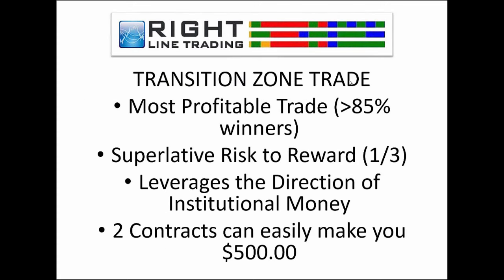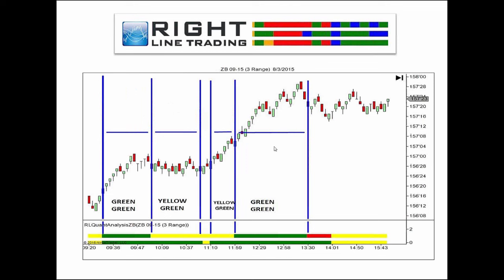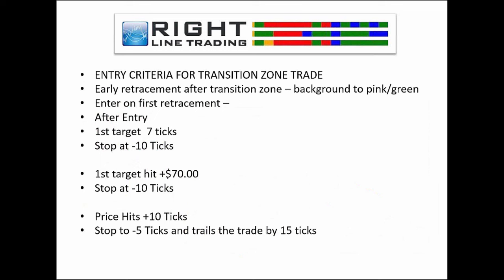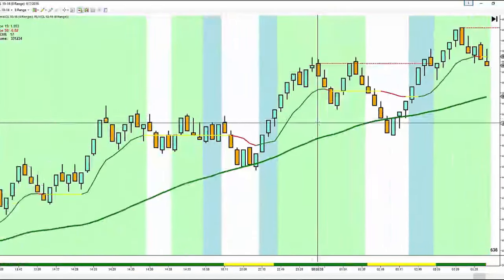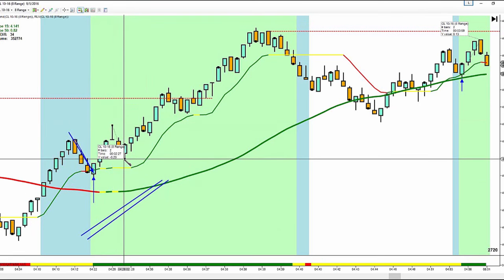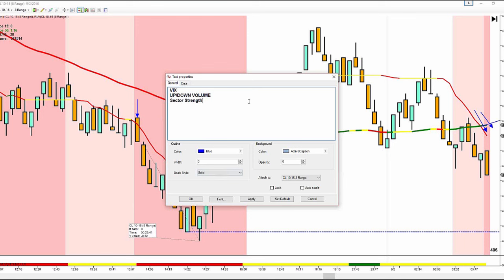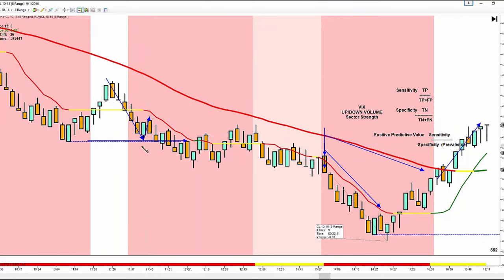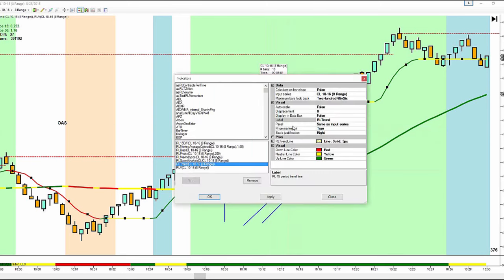MarketFest: The Failure of Technical Analysis to Predict Future Price Direction [with Mark Sachs]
- WINvesting presents MarketFest (Season 25, Episode 2) - “The Failure of Current Technical Analysis to Predict Future Price Direction”

Ninety-five percent of all new day traders and swing traders fail. This number has not improved over the course of the last 20 years. The reason for this is that they accept the same trading methodology of their predecessors without questioning it.  A trading methodology that does not stand up to rigorous mathematical testing fails to increase the precision of a trading entry (positive predictive value).

Right Line Trading’s indicator analysis does not utilize data from your trading chart. Instead, it turns to data assimilated from multiple higher time frames and multiple correlative markets. The system has been optimized utilizing multi-variable algorithmic equations and subjected to extensive “forward” testing: the sensitivity, specificity, and positive predictive value of a system-generated trading entry have been clearly defined. The final result is a system with the proven ability to predict the future price direction of any trading instrument with outstanding accuracy.

Mark Sachs

Mark Sachs is a graduate of the University of Pennsylvania. He is a former professor at Jefferson College, Philadelphia. He has been involved in the financial markets for over 20 years. Right Line Trading is the product of over a decade of analysis of price action, market structure, and indicator algorithms. His software is one of the fastest growing trading systems on NinjaTrader.